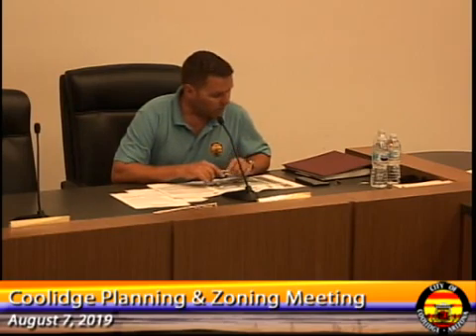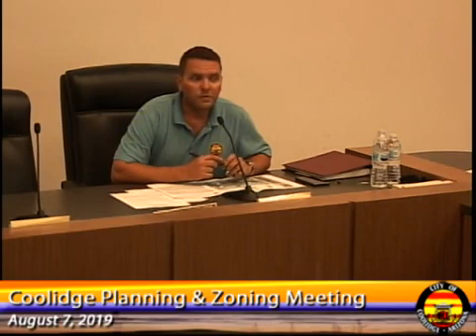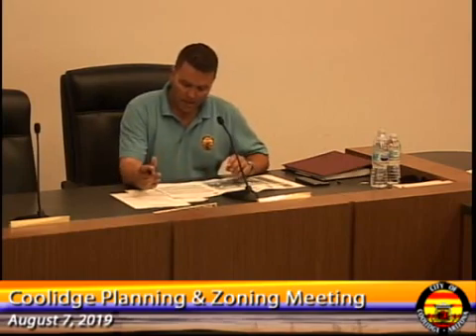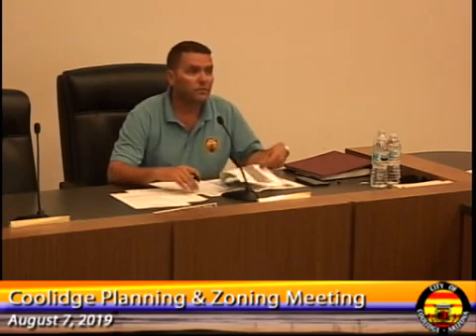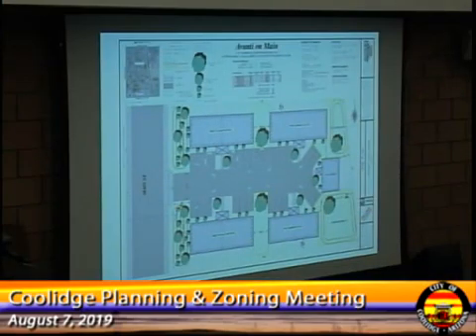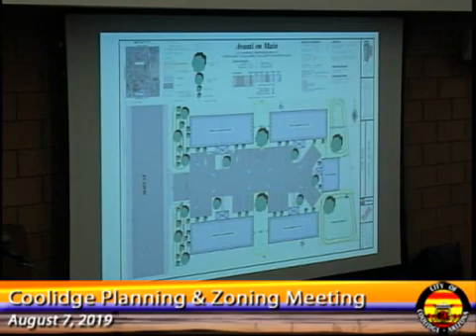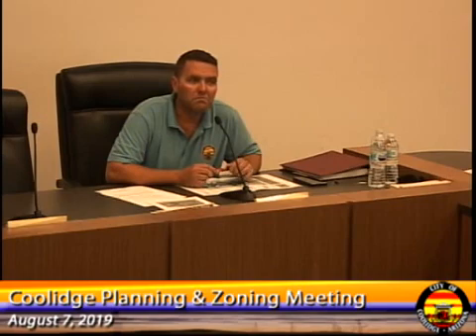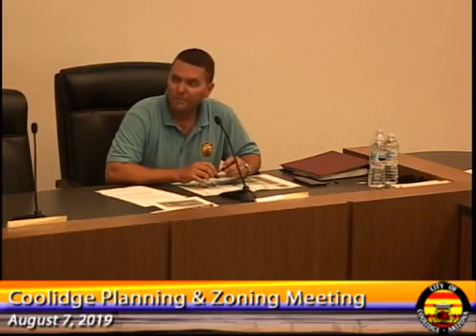City of Coolidge, Arizona Planning & Zoning August 7, 2019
Planning & Zoning August 7, 2019